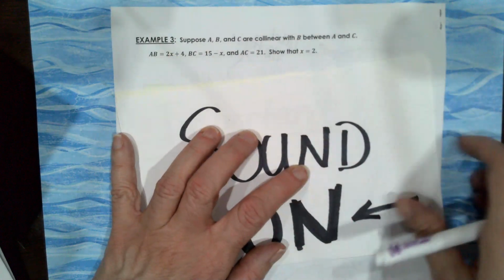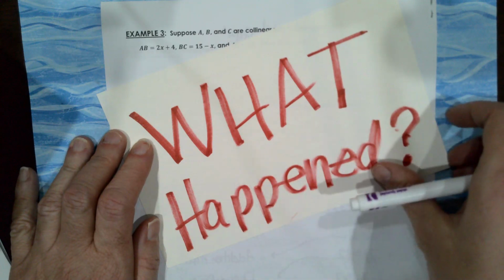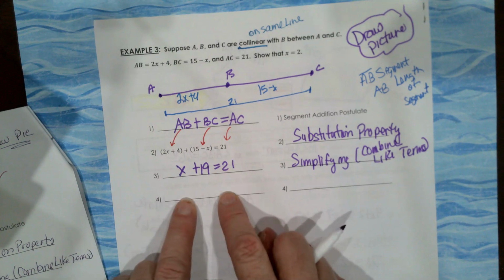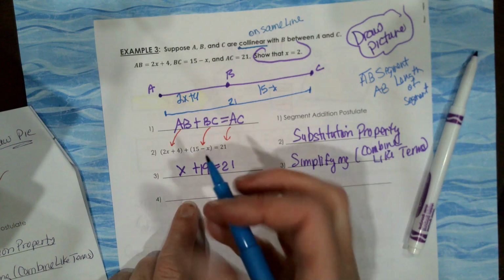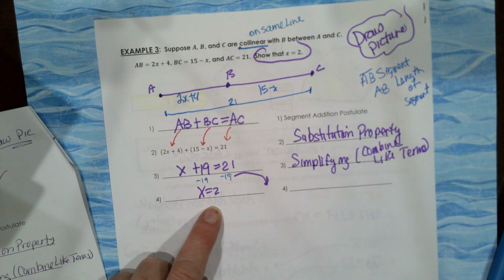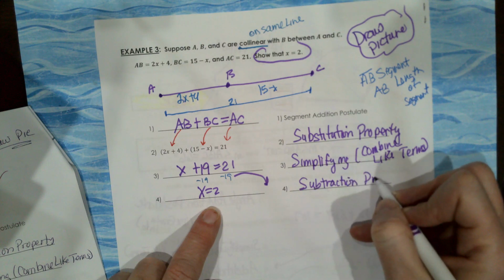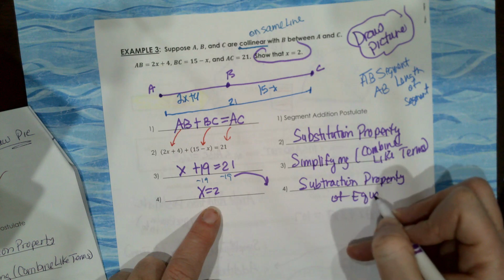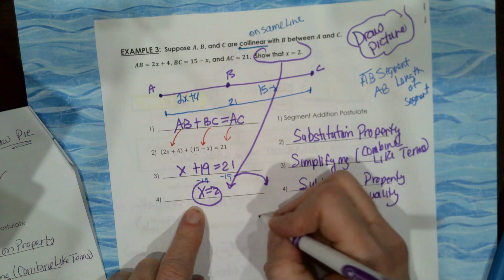Reasoning with Algebra #4 (Intro to Proofs)